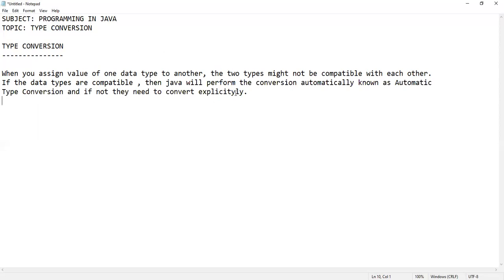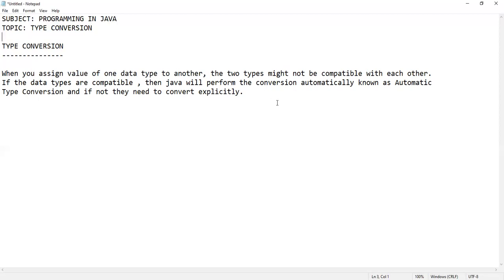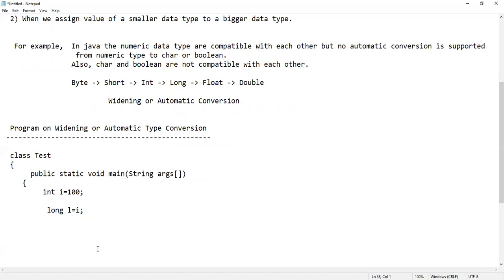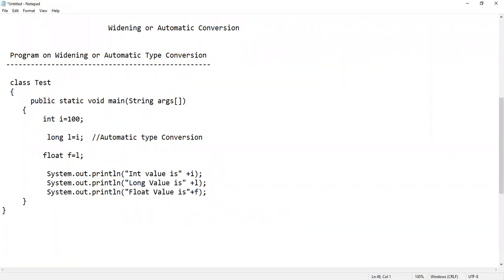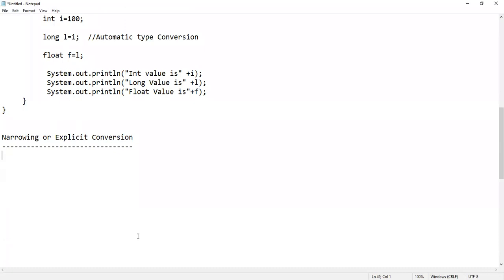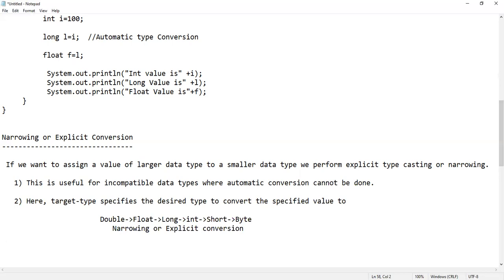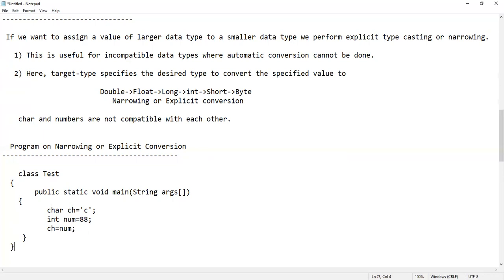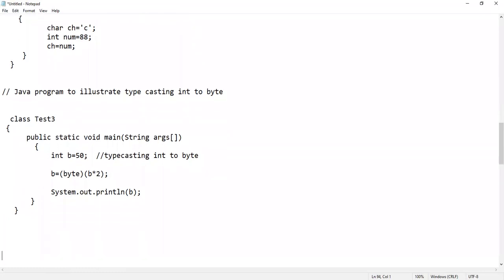Programming in java 3 12 21